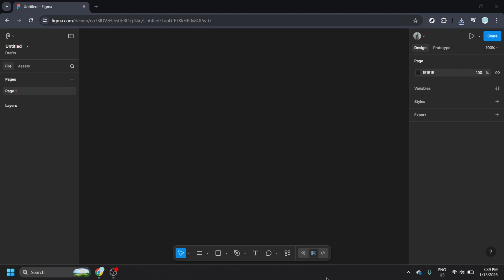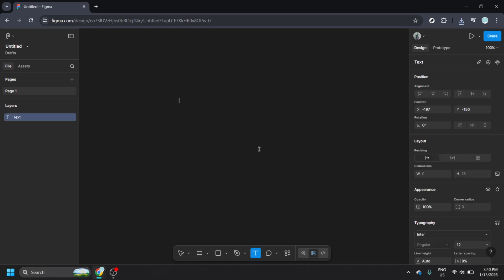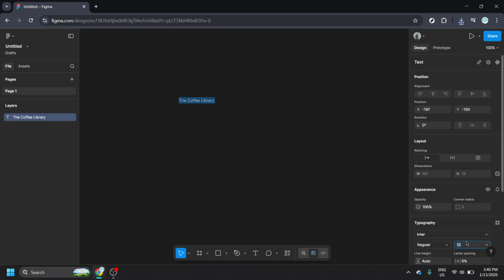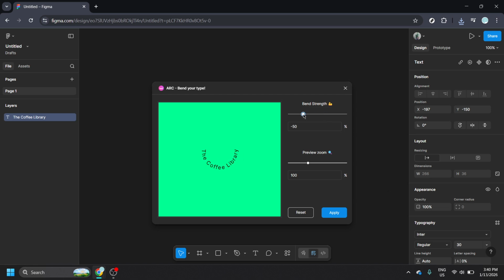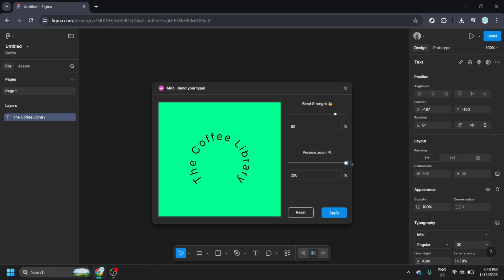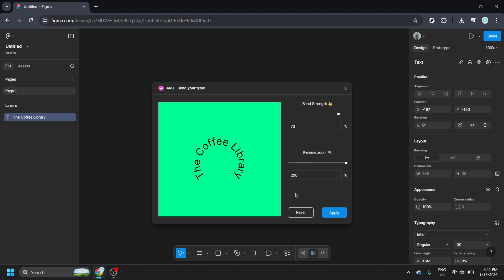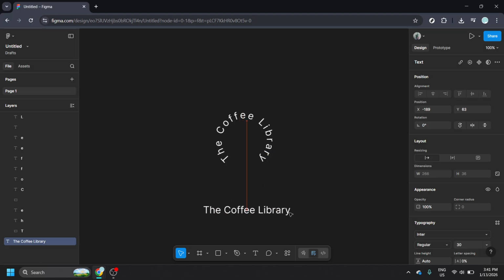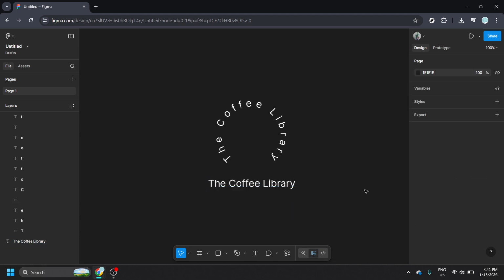How To Create Circular Text In Figma (Updated 2026)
In this video, we discuss creative typography by showing you how to create circular text in Figma. We use plugins like ""To Path"" to curve text for logos, badges, and creative headers.

00:00 Intro
00:15 Create and Format Text
00:46 Using the Arc Bend Your Type Plugin
01:05 Adjusting the Arc Controls
01:24 Setting the Baseline and Angle
01:47 Creating a Perfect Ring
02:05 Applying and Finalizing the Curve
02:30 Summary of the Process"